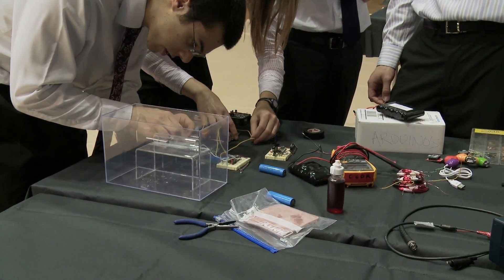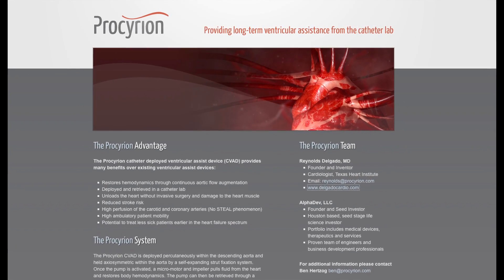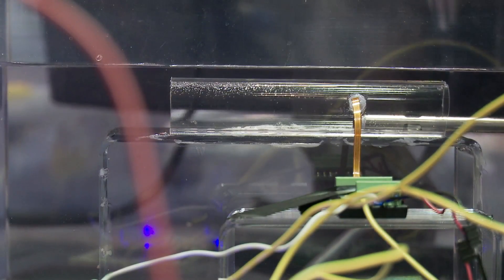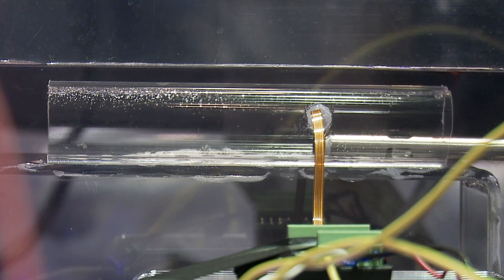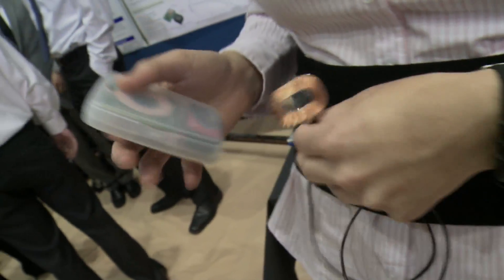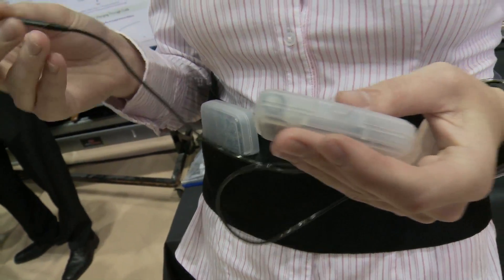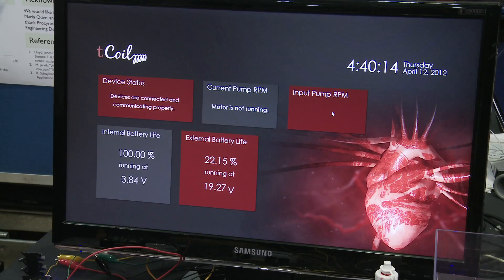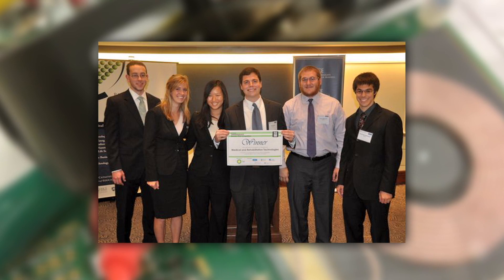Rice University engineering team uses wireless power for implantable devices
Rice University seniors have developed an implantable battery and charger to power a heart pump without breaking through the skin.